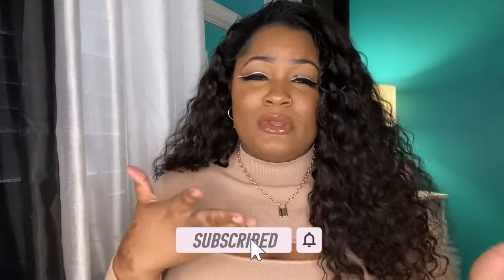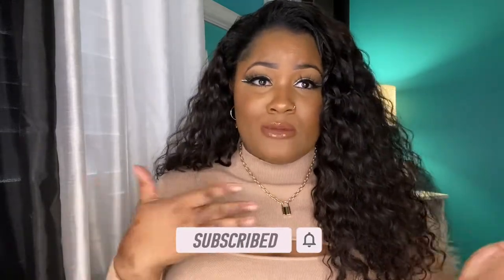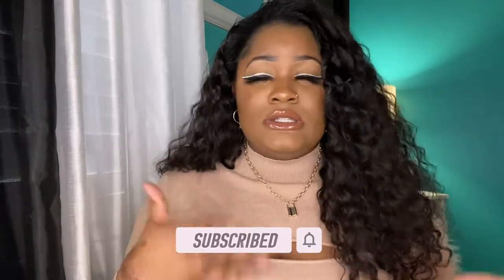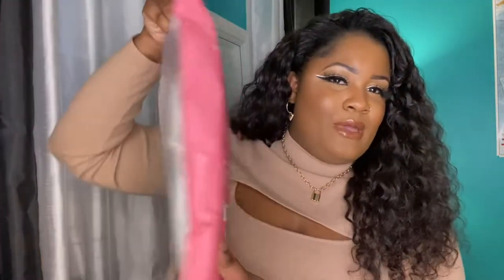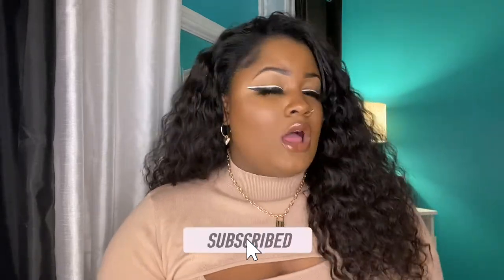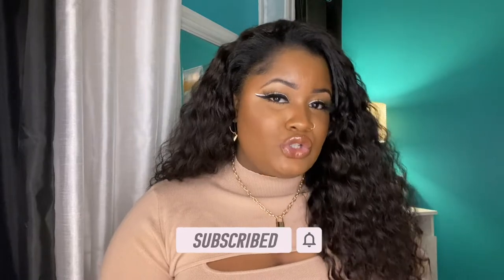HUGE SHOE HAUL FOR BIG/WIDE/FLAT FEET FT. SHEIN, EGO OFFICIAL, FASHION NOVA | DUPES UNDER $50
Hi loves! Today’s haul is featuring some shoes I purchased from Shein, Ego Official, and Fashion Nova. This haul is especially for my big/wide/flat feet ladies. Most of the shoes I got sold out relatively fast so I did not bother leaving the links for any items that are sold out. This video was more so showing how these companies shoes fits bigger, flatter, wide feet and to help you guys determine if they shoes from the companies would fit you. Xoxo, Dej!

2) Bottega Dupes: Quilted Open Toe Heeled Mules (Shein: Size 44 EUR)

4) Marble Square Toe Knot Detail Heel (Ego Official - Size: UK 9/US 11)

5) Hayden Block Heel Sock Boot (Ego Official - Size: UK 9/US 11)